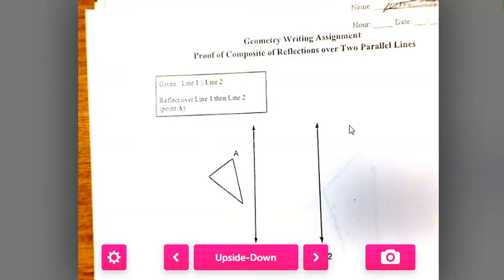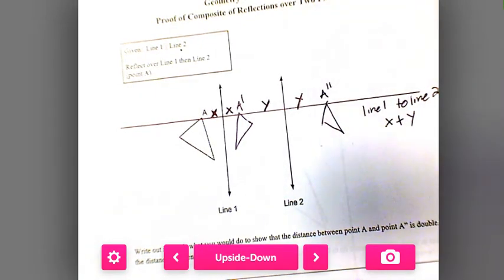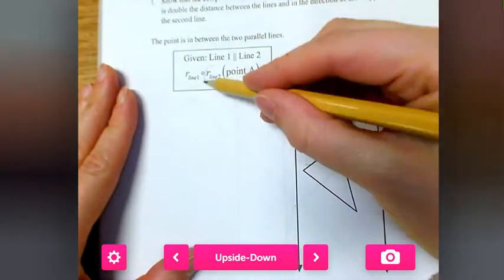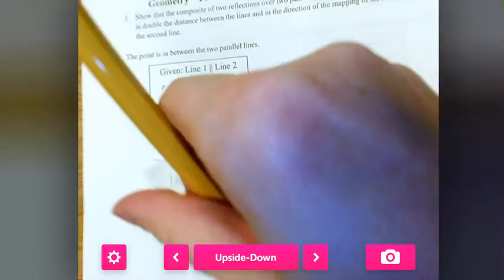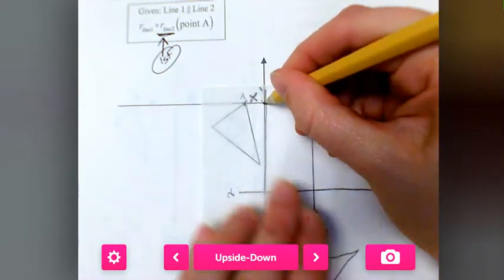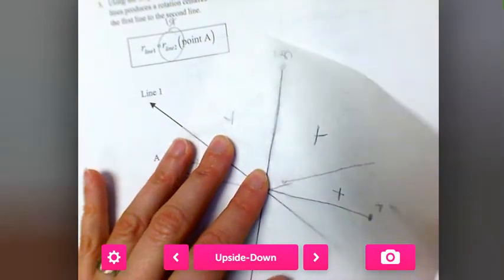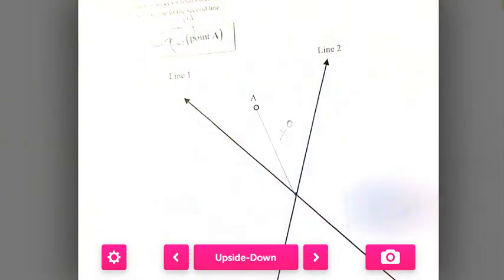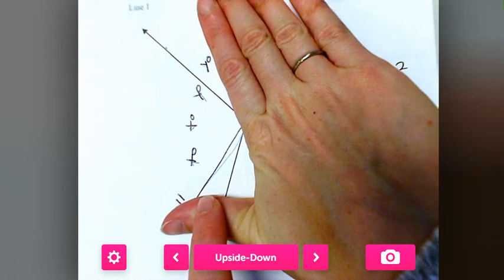Geometry 12 3